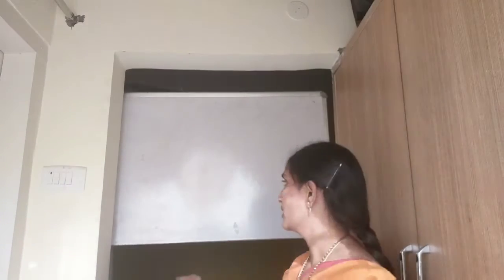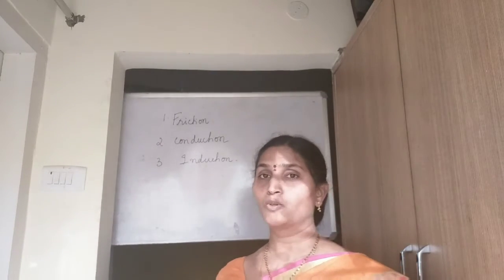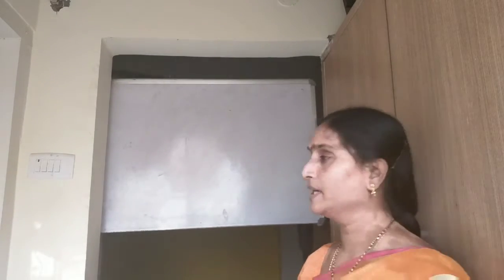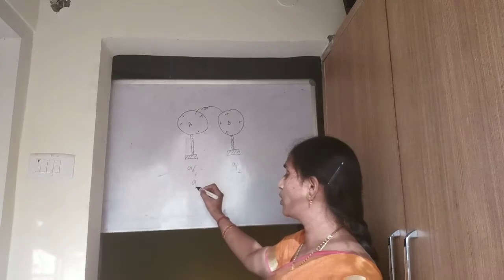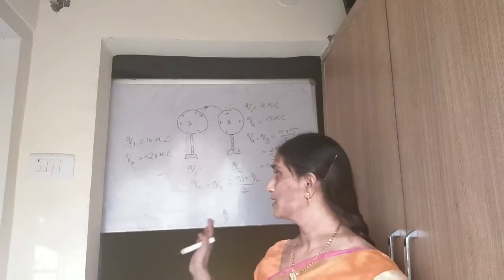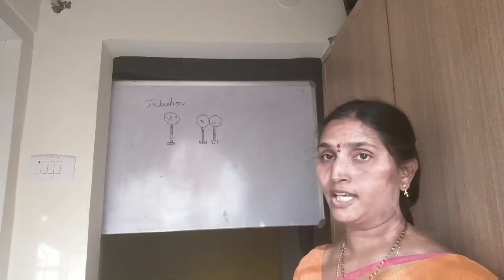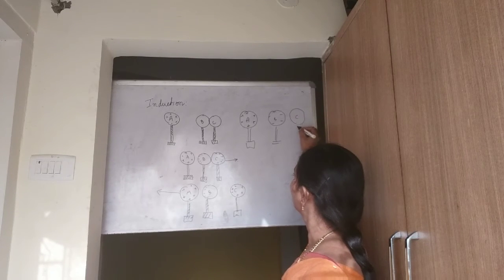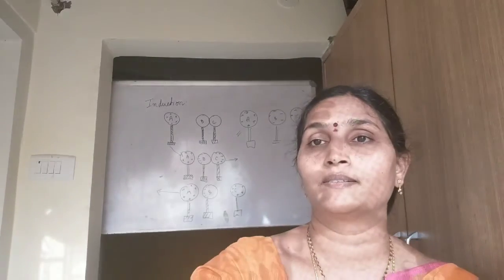ELectrostatics: methods of charging.